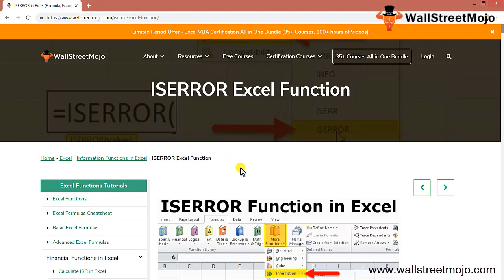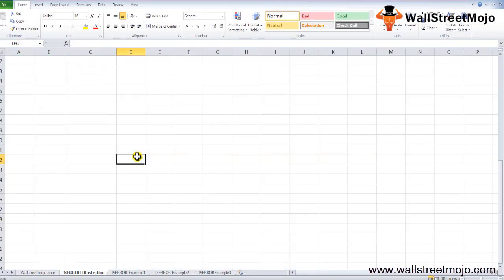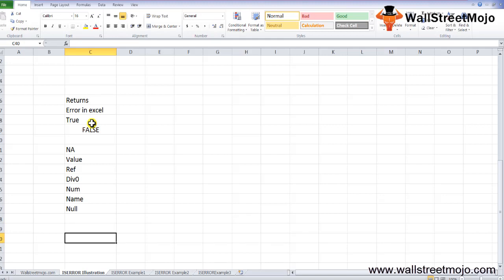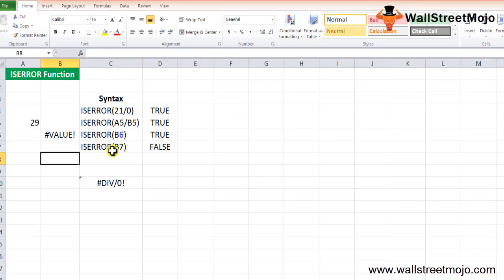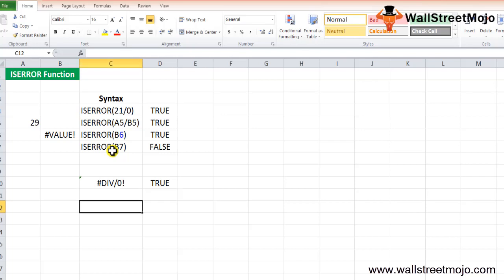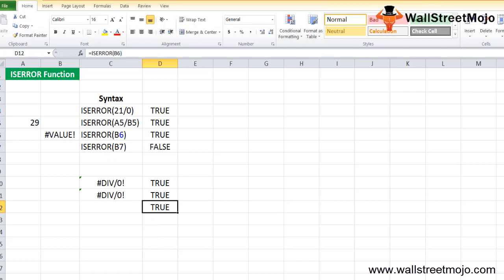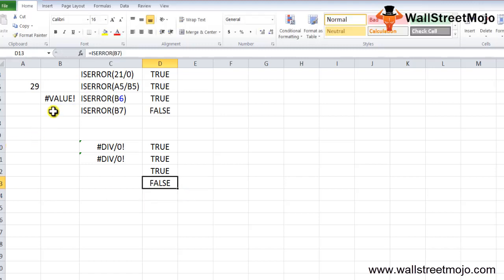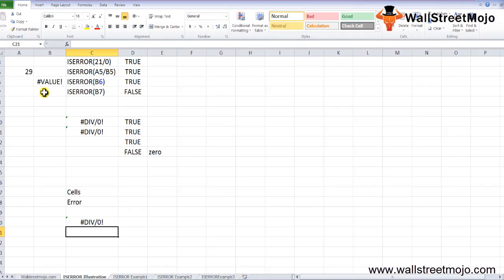ISERROR Function in Excel | How to Use Excel ISERROR Formula?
In this video on ISERROR Function in Excel, here we discuss the ISERROR Formula in excel and how to use ISERROR in excel along with excel example.

In Excel, the ISERROR function checks whether a specified expression returns an  error.

=ISERROR (value)

value - The value to check for any error.

𝐓𝐡𝐢𝐧𝐠𝐬 𝐭𝐨 𝐑𝐞𝐦𝐞𝐦𝐛𝐞𝐫 𝐰𝐡𝐢𝐥𝐞 𝐮𝐬𝐢𝐧𝐠 𝐈𝐒𝐄𝐑𝐑𝐎𝐑 𝐄𝐱𝐜𝐞𝐥 𝐅𝐮𝐧𝐜𝐭𝐢𝐨𝐧

#1 - ISERROR checks if an expression returns an error in Excel.
#2 - It returns logical values TRUE or FALSE.
#3 - ISERROR function tests for N/A, VALUE!, REF!, DIV/0!, NUM!, NAME?, and NULL!.

To know more about 𝐈𝐒𝐄𝐑𝐑𝐎𝐑 𝐅𝐮𝐧𝐜𝐭𝐢𝐨𝐧 𝐢𝐧 𝐄𝐱𝐜𝐞𝐥, you can go to this 𝐥𝐢𝐧𝐤 𝐡𝐞𝐫𝐞